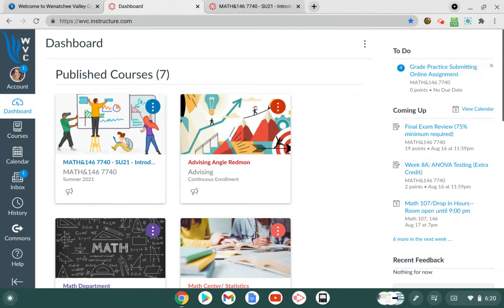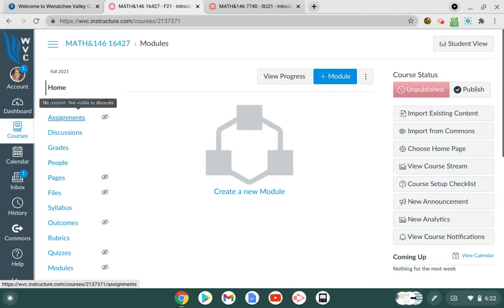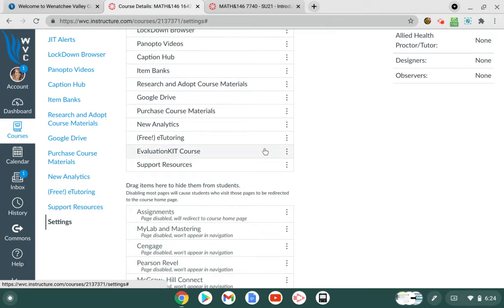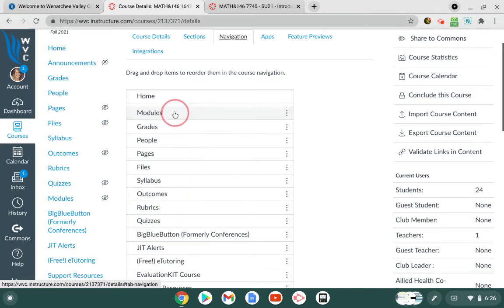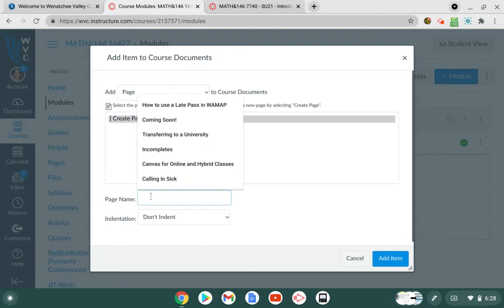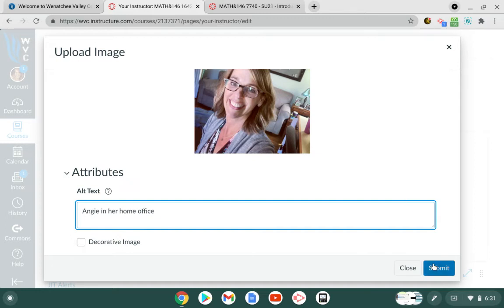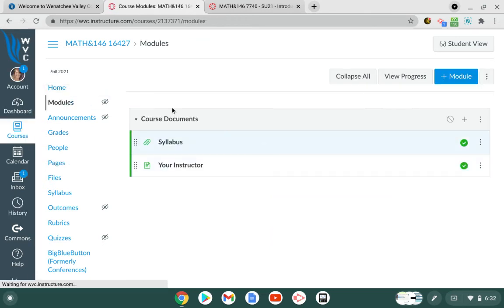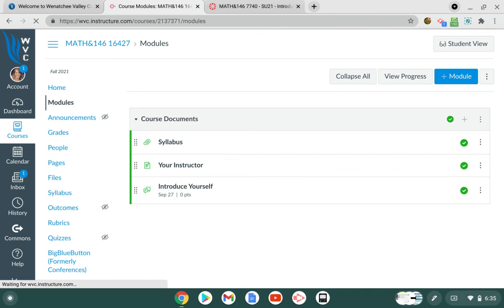Canvas Basics 1: Navigation and Modules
Getting started with a blank, unpublished Canvas class.  Cleaning up navigation and adding modules.